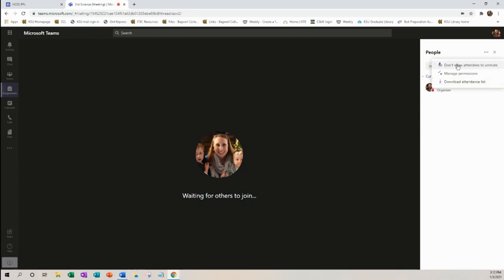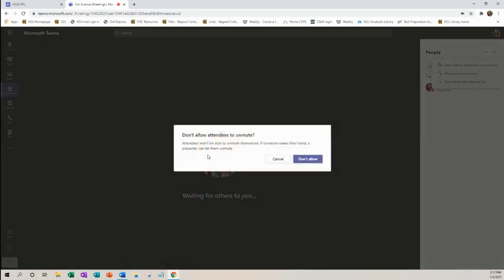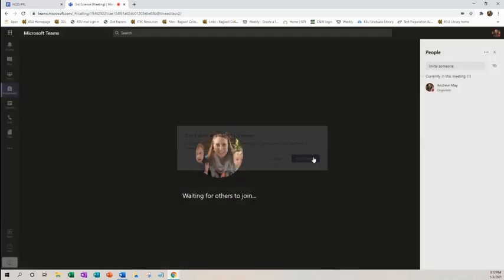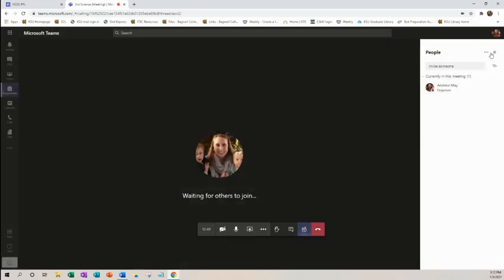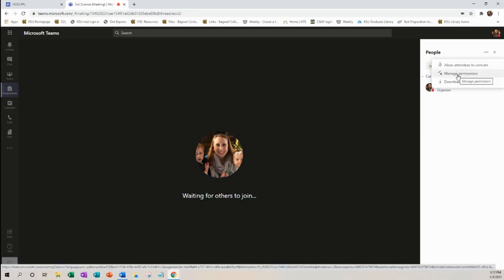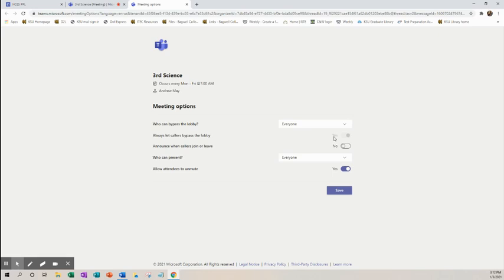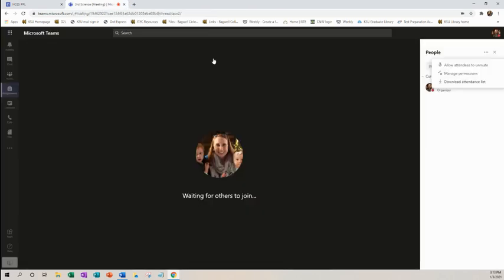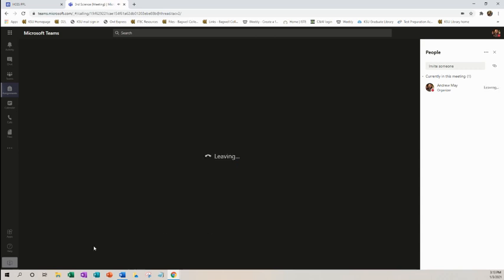Downloading Attendance, Changing Meeting Settings, and Managing Permissions